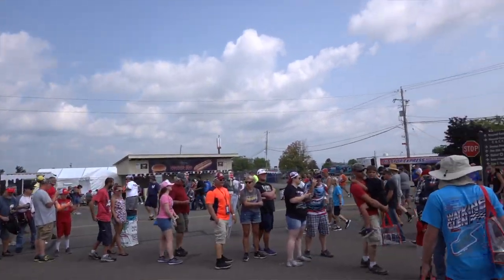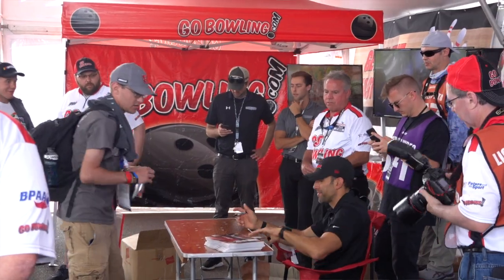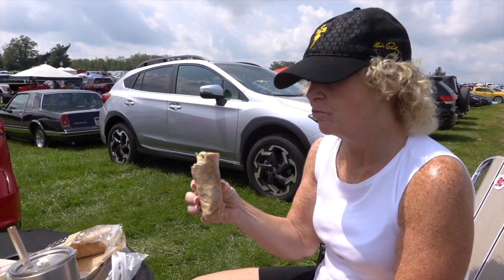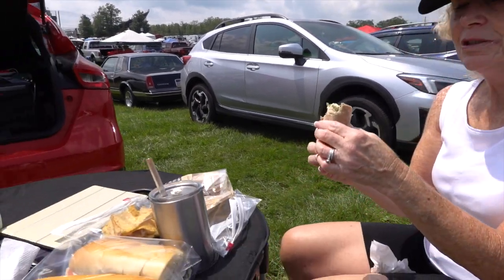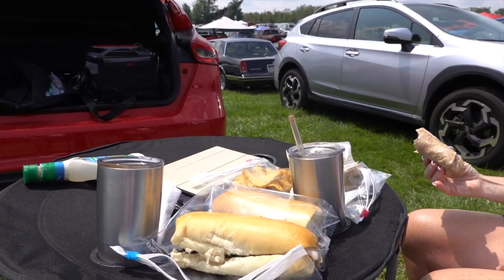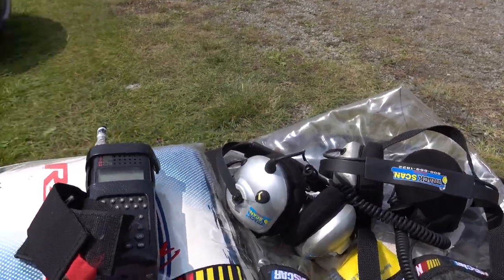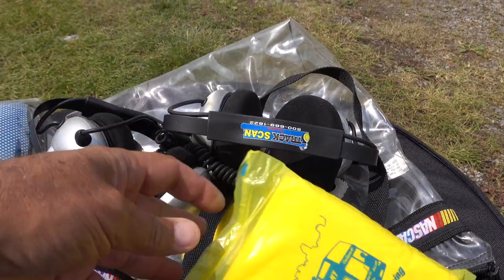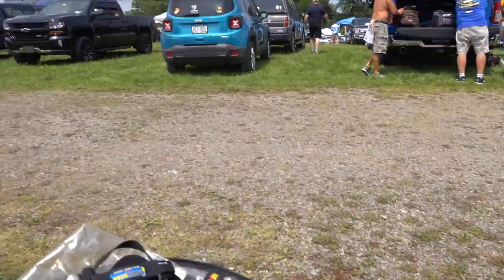What it's Like Going to a NASCAR Race - Watkins Glen International | RV Lifestyle